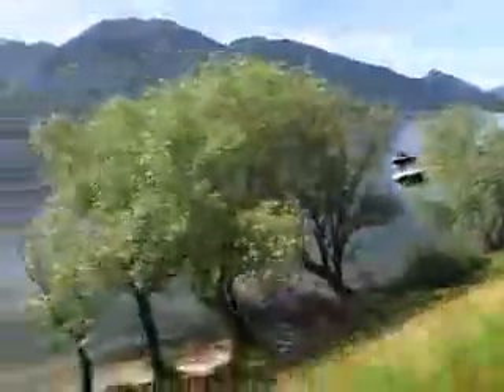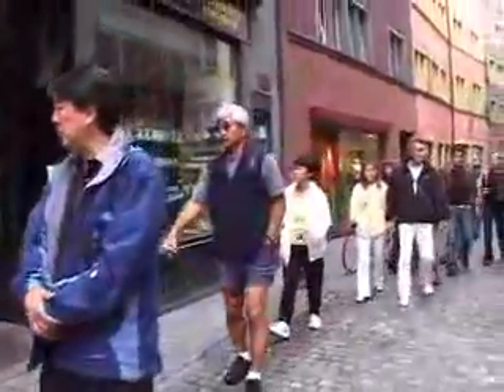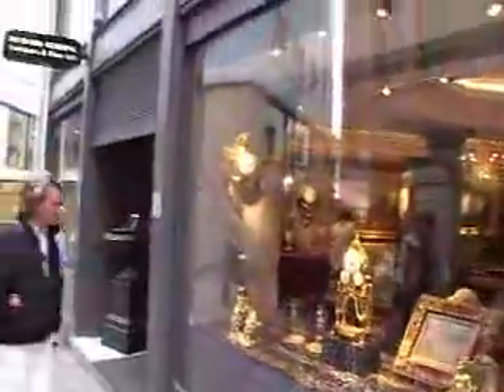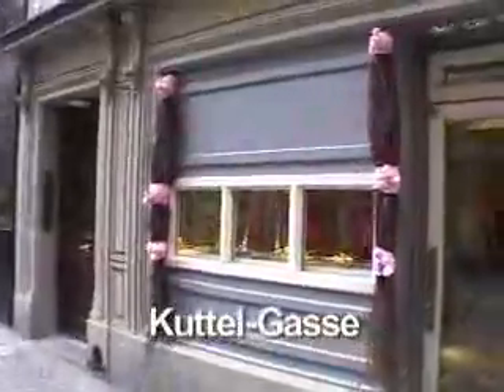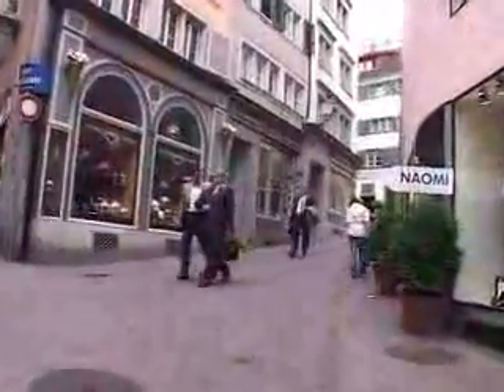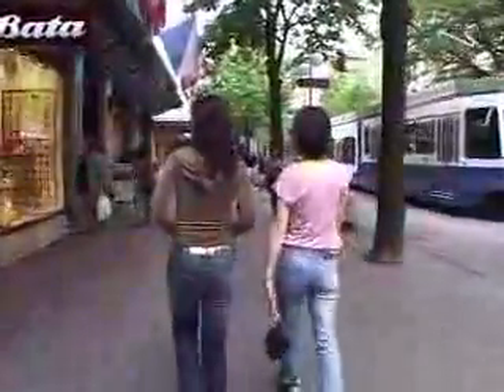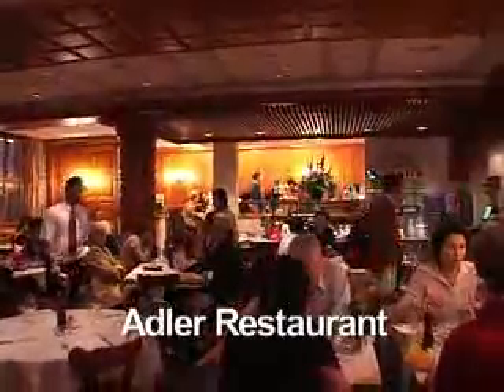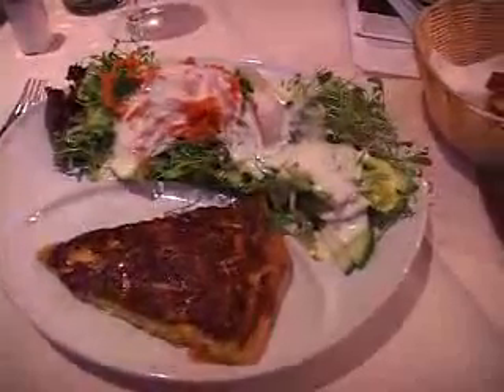Swiss Alps part 10 Zurich 1